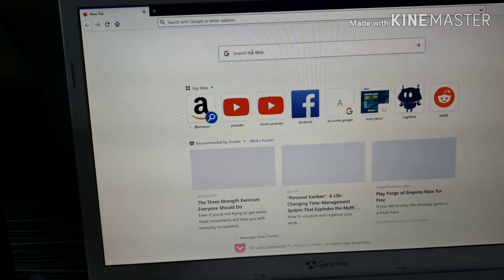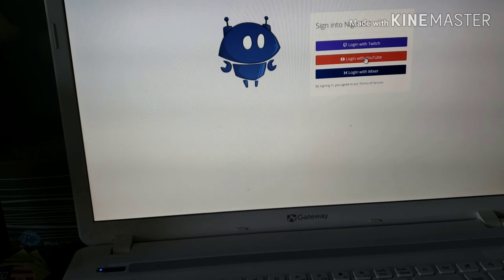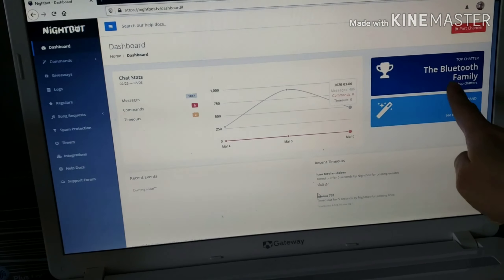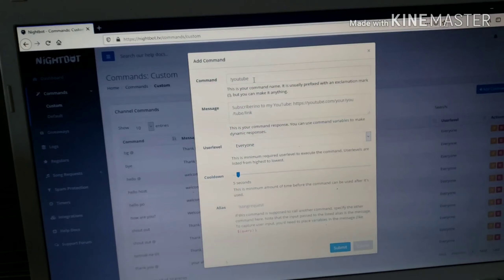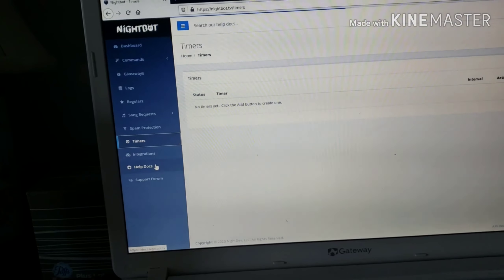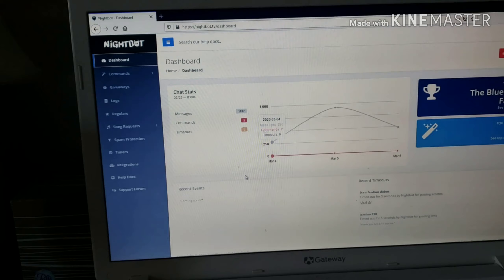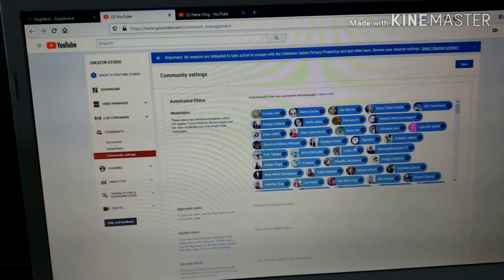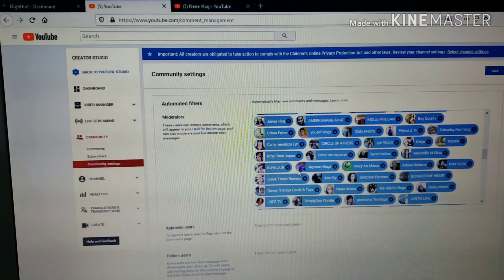How to Add NIGHTBOT with COMMAND in your Live Stream |Tutorial | NeneVlog